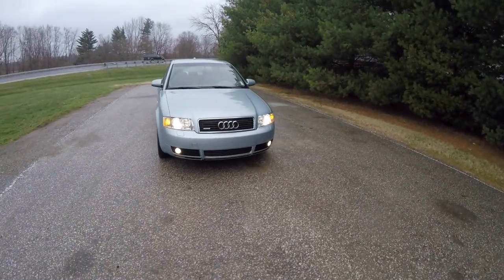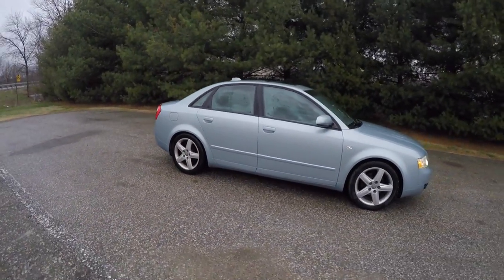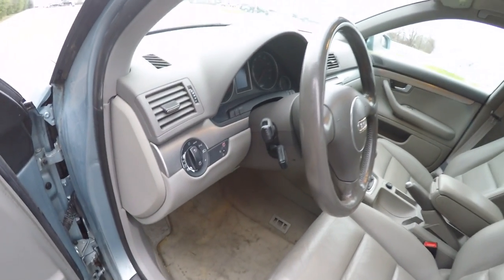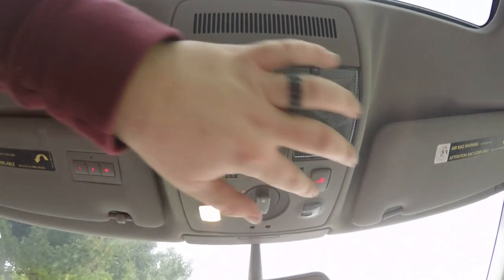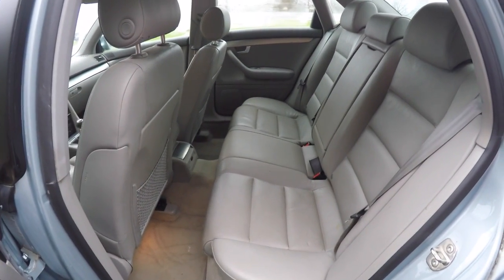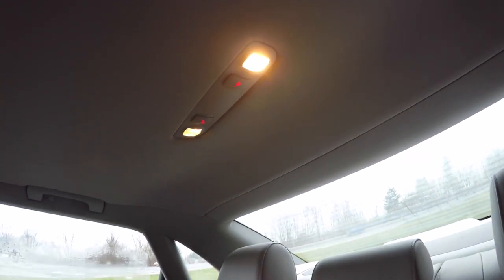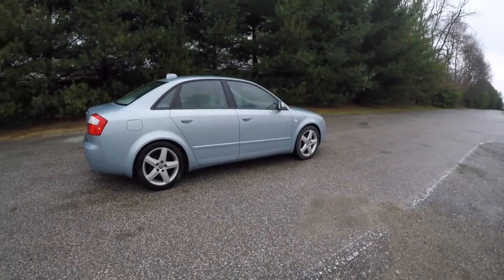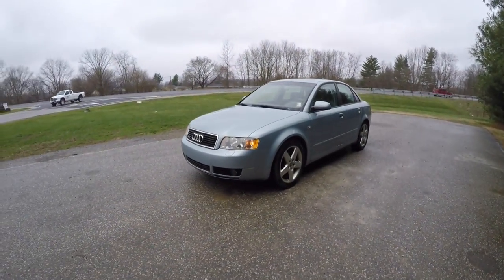2004 Audi A4 1 8T quattro|P10789A